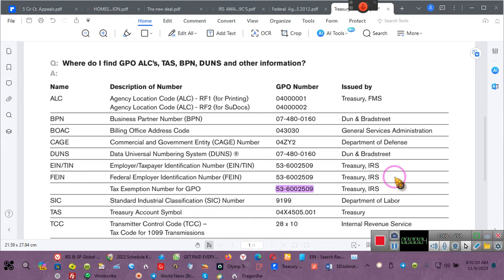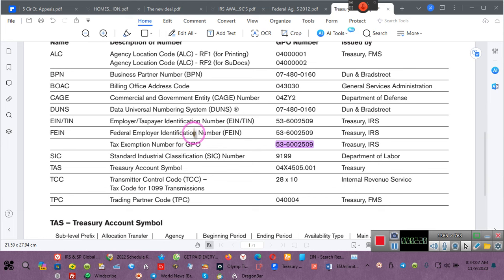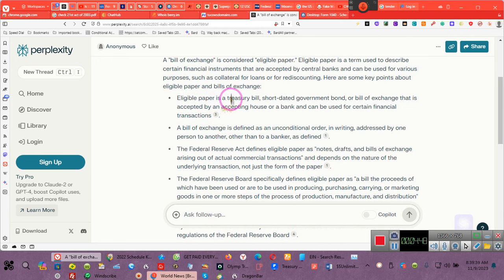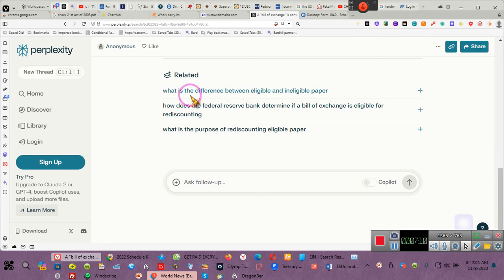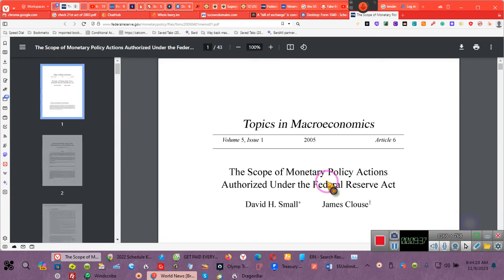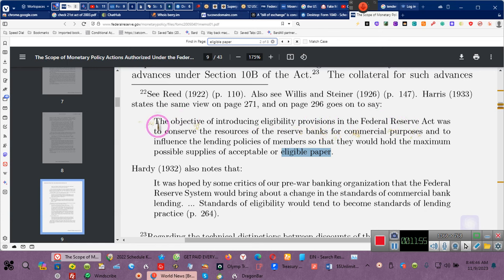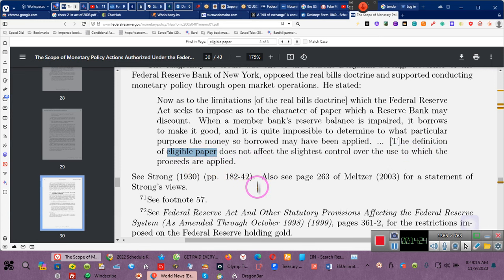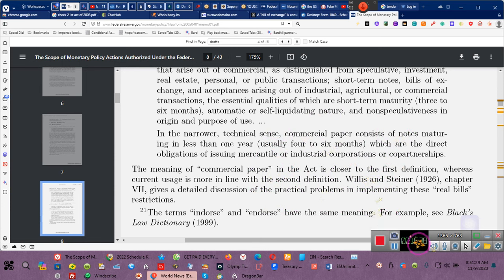ELIGIBLE PAPER AND HOW IT WORKS~~EE 2023 11 09